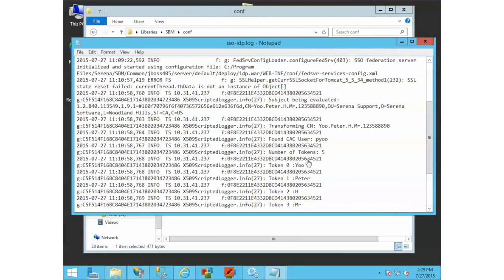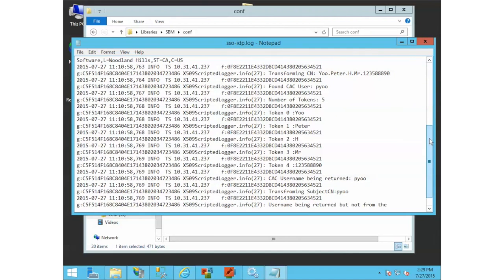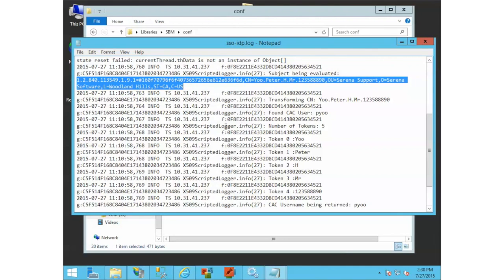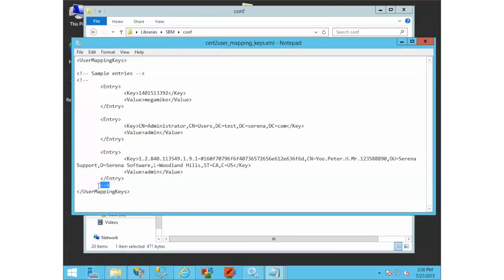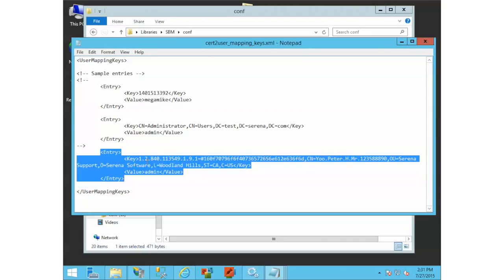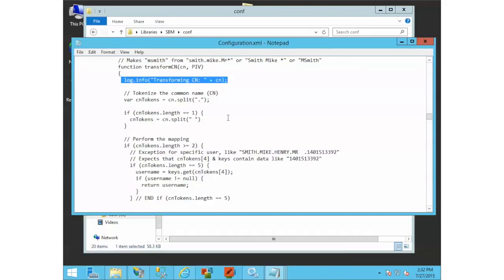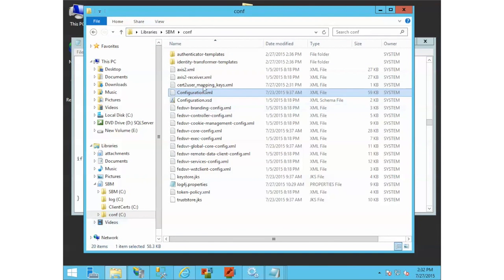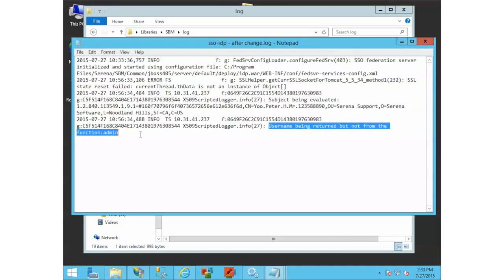SBM CAC 5 User Mapping